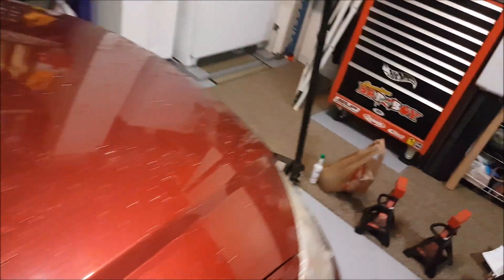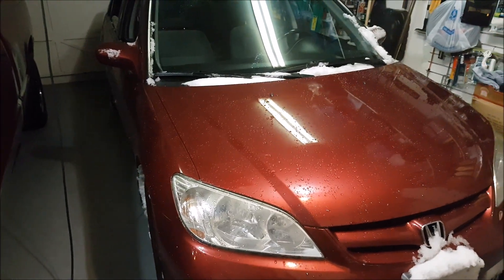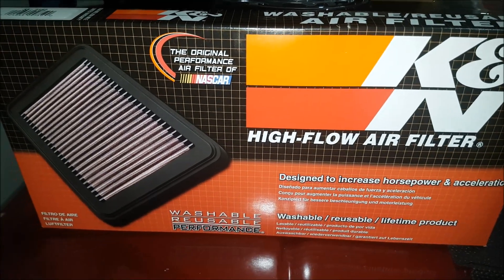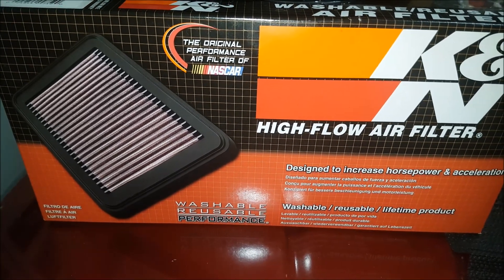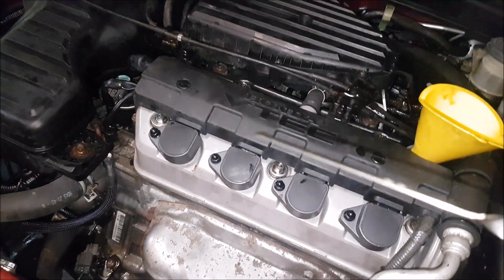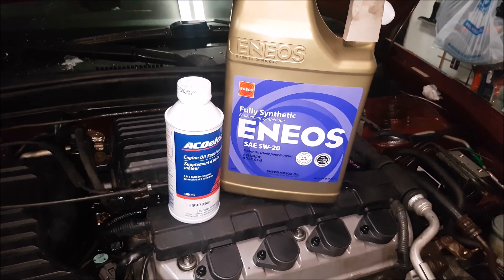New Video Series! Why We Upgrade PARTS: Basic Maintenance | AnthonyJ350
We answer the question "Why" we pick particular parts or why we change them at all in this video series with Nisha's 2005 Honda Civic.

Any time you see this car in a video, we talk about WHY we are changing a part or adding something on.

Today we do an oil change with Eneos oil, install some K&N Filters and show some other basic maintenance to help the car last longer.

About AnthonyJ350

I am a Mobile Electronics Certified Professional 12 Volt Installer (MECP Certified), Business Management Graduate (KPU), with a Professional Driver's License and a genuine automotive enthusiast who loves working on vehicles and I want to share my experiences with you. The goal is to help other people who can hopefully learn from my unique outlook towards vehicles, experiences and working practices.

for our disclaimer as we are not professional mechanics but experienced automotive enthusiasts sharing our experiences and providing entertainment content.

 Go Fast Have Fun provides the content in this video, for information and entertainment purposes only.
The information in this Video presents guidelines to help vehicle enthusiasts modify or repair their vehicles and to demonstrate what car culture is all about. Go Fast Have Fun make no representations or warranties of any kind, express or implied, about the completeness, accuracy, reliability, suitability or availability with respect to the Video or the information, products, services, or related graphics contained on the Video for any purpose. Any reliance you place on such information is therefore strictly at your own risk. Nothing presented should be relied upon you for your modification or repair plans for your vehicle and is not in any way professional mechanical advice.
Go Fast Have Fun strongly recommends you consult with a professional automobile mechanic to ensure that any modification or repair plans for your vehicle are appropriate for your vehicle.
In no event will we be liable for any loss or damage including without limitation, indirect or consequential loss or damage, or any loss or damage whatsoever arising from loss of data or profits arising out of, or in connection with, the use of this Video and the information presented within it.

Go Fast have Fun
Canada